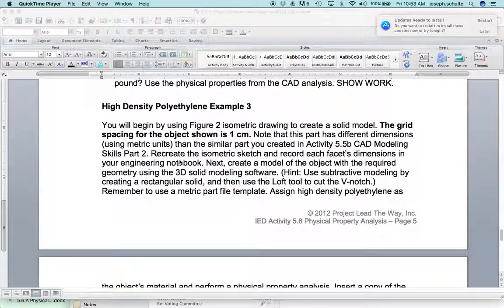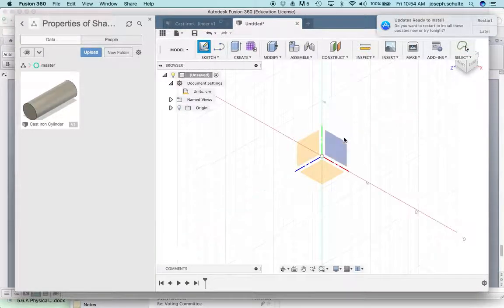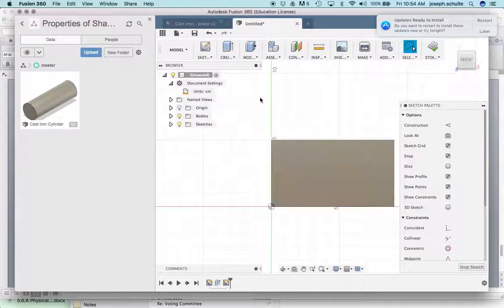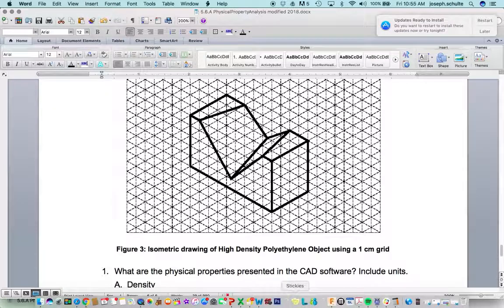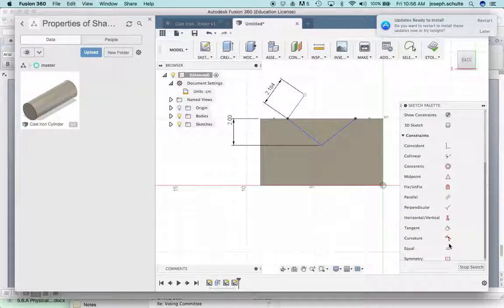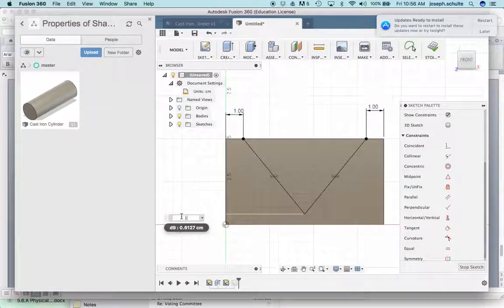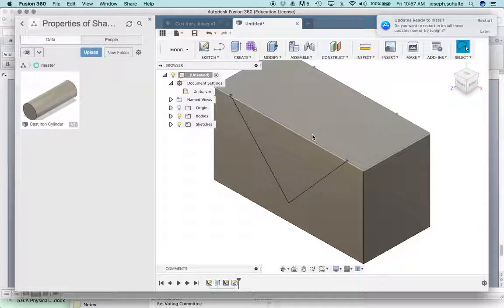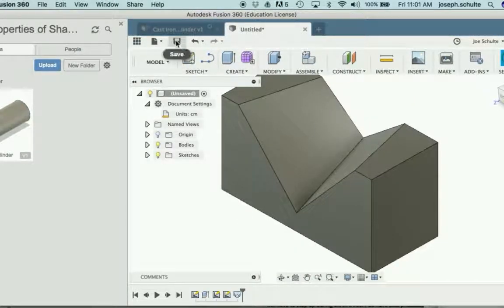Loft Cut for V-Block, Question 3 - 5.6 Physical Property Analysis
You're going to want that loft tool in the arsenal.